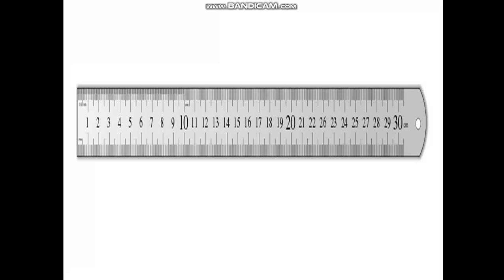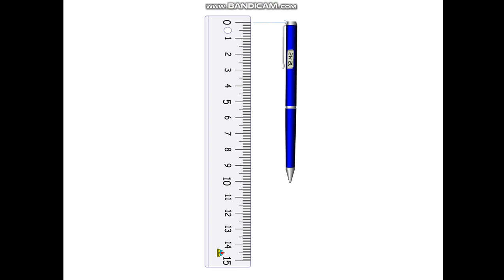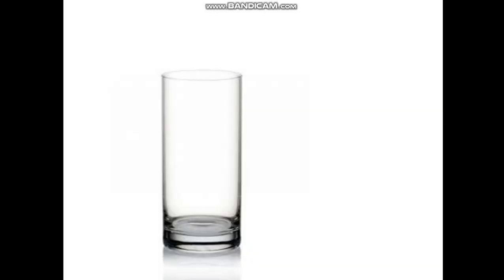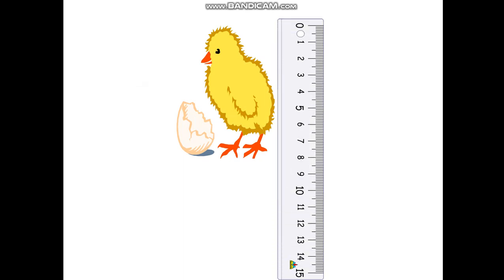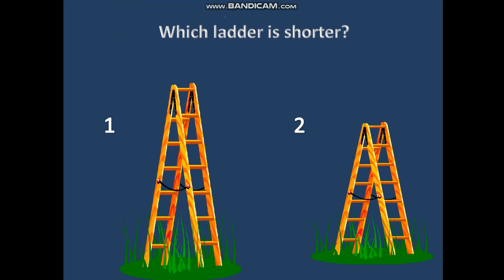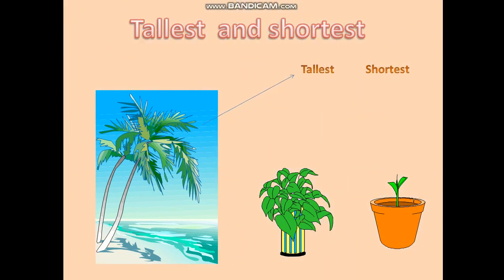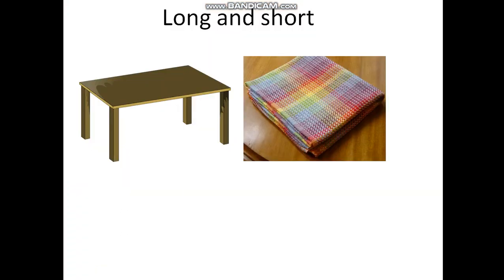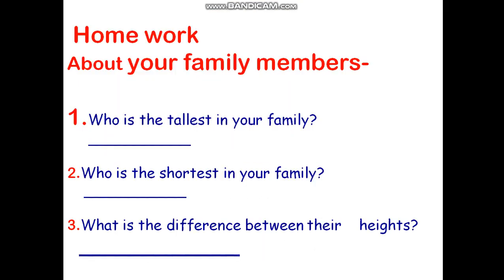Class-4 Maths Lesson no.2 - Long and short by Mr. Bhawar Lal, PRT